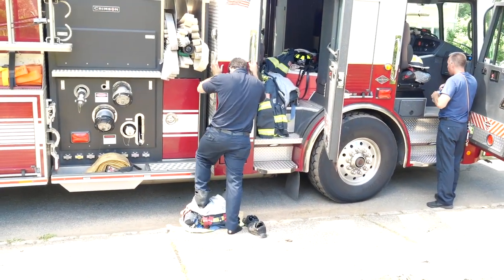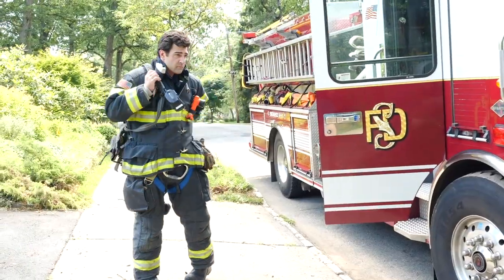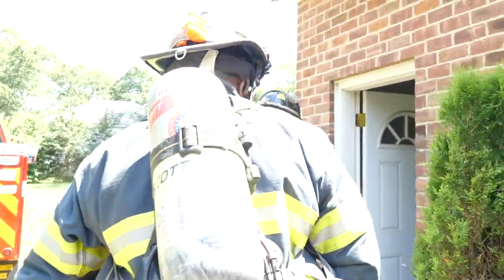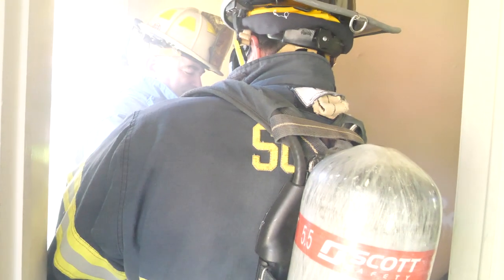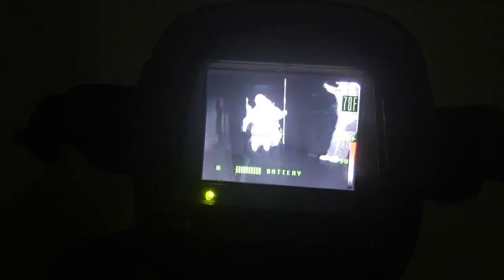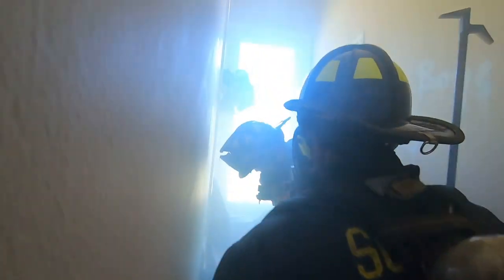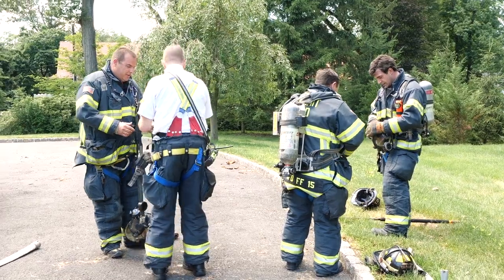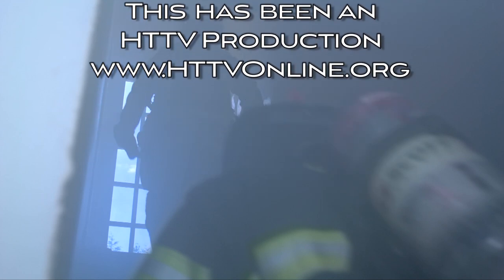With Summit Fire: Smoke Simulation Training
On this episode of With Summit Fire, the Summit Fire Department demonstrates what smoke simulation training entails.